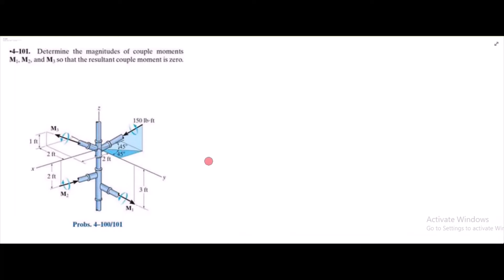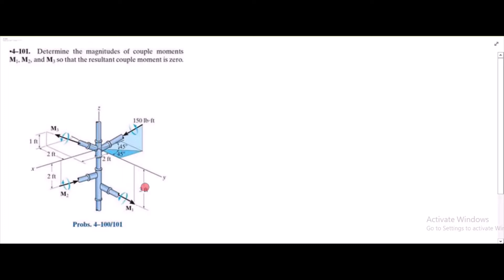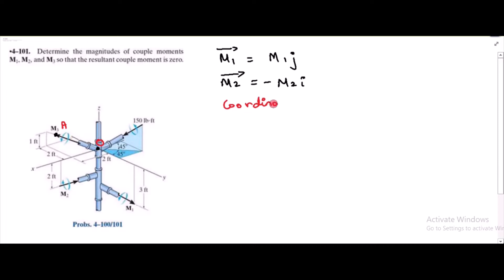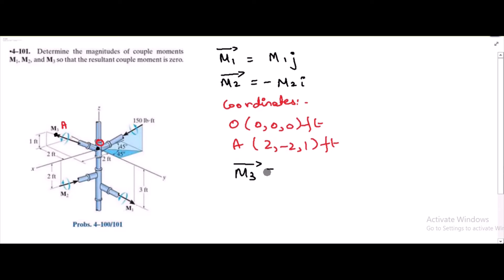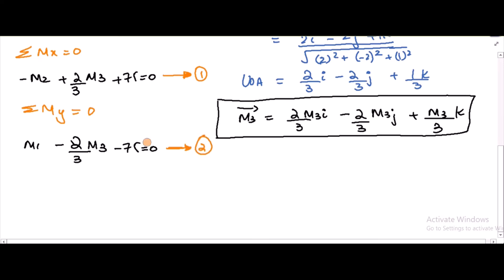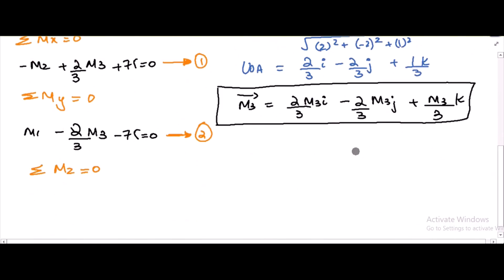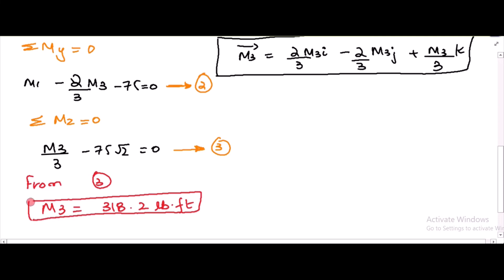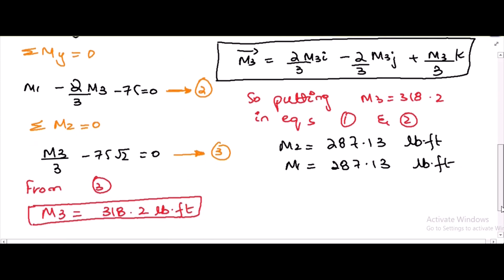4-101 hibbeler statics chapter 4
4-101 hibbeler statics chapter 4 | hibbeler statics | hibbeler

"Determine the magnitudes of couple moments M1, M2 and M3 so that the resultant couple moment is zero."

Correction Note: "In the equation for M4 , The correct equation is 150cos(45)sin(45)i-150cos(45)cos(45)j-150sin(45)k . Sorry for my mistake."

This is one of the videos from the playlist "Rc hibbeler statics 12th Edition Chapter 4". This video will help you to understand force vectors, moments and their calculations.